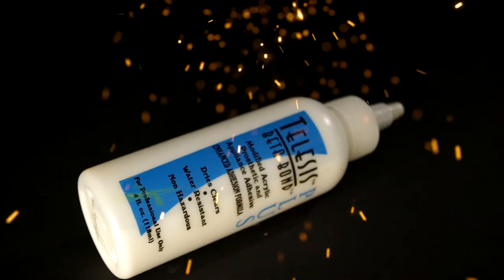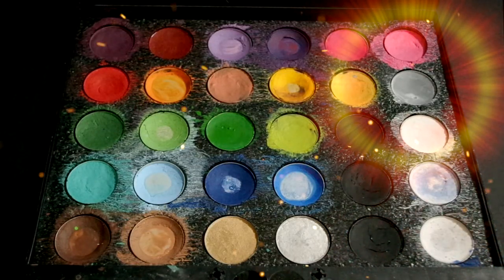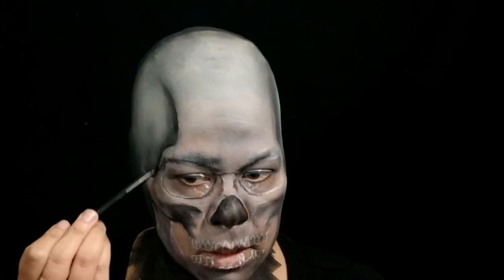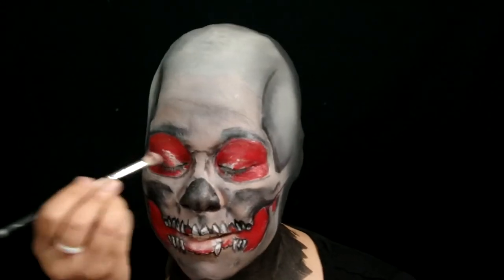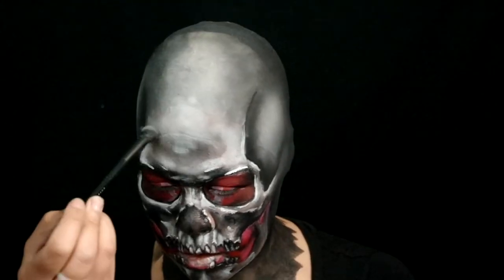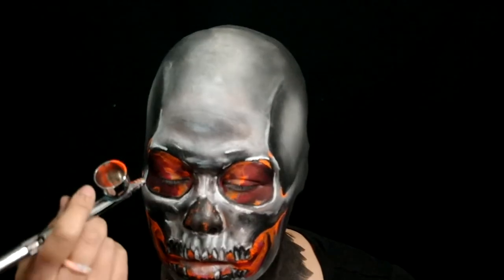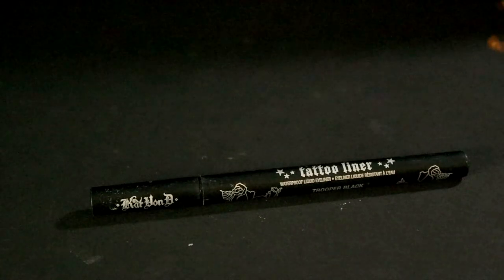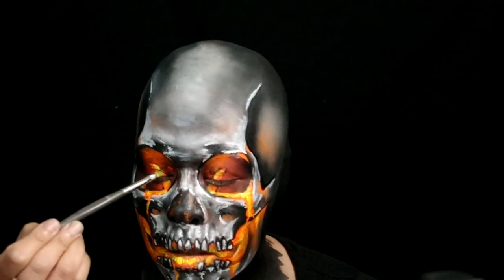Glowing Lava Skull Face Paint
Taking a stab at the viral makeup challenge!
Emoji makeup challenge + volcano emoji + skull = UV lava flow skull
The makeup tutorial shows how the realistic skull face paint is created. Along with the oozing glowing lava effect.

PRODUCTS:

Mehron Makeup
Paradise Paint
•Storm Cloud
•Black
•Beach Berry
•Orange
•Edge in Black
•Edge in White
•Colorset Powder

Skin Illustrator *
•Blue Marble Sealer
PPI Premiere Products
•Beta bond

Norvina
Electric Cake Liners
•Electric Orange
•Electric Yellow

•Tattoo Liner in Trooper

Music

•Broken by Karl Casey @ White Bat Audio

•Prism by Bobby Richards